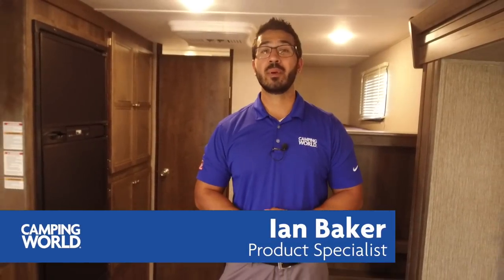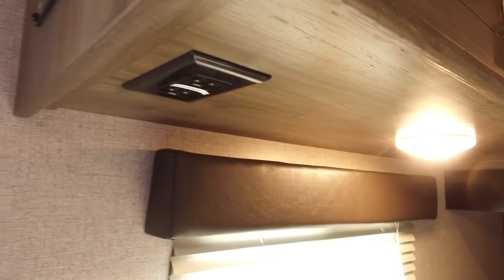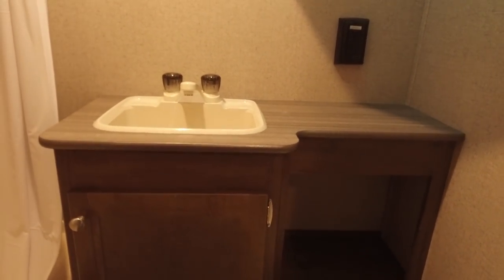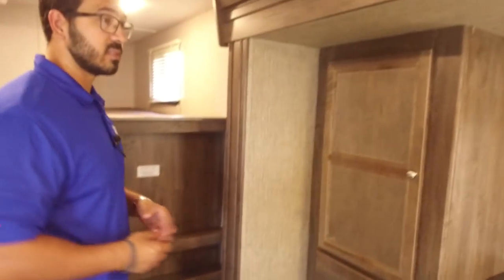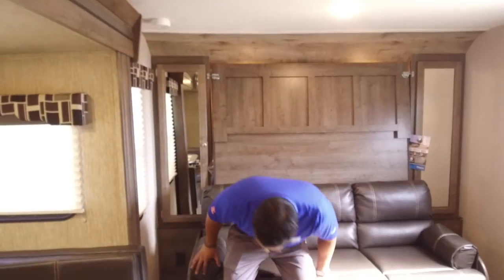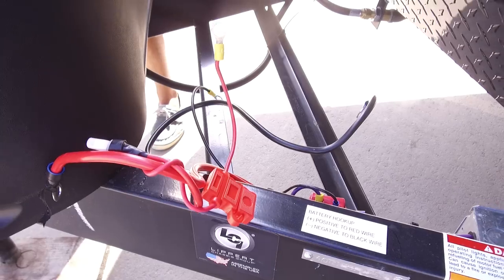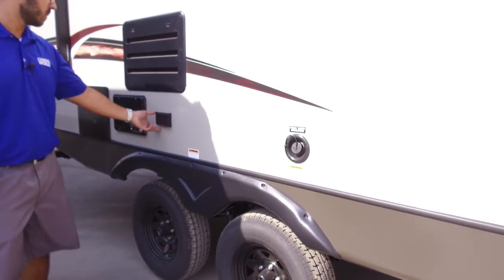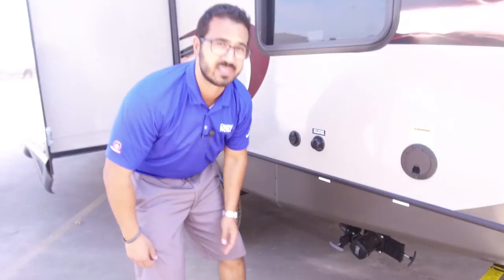2018 Coleman 2155BH | Travel Trailer | Bunks - RV Review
This lightweight bunk model is perfect for the family that wants lots of space inside, but doesn't want to tow a huge trailer! With a large U-dinette slide out and murphy bed, this versatile camper is great for friends and family alike!